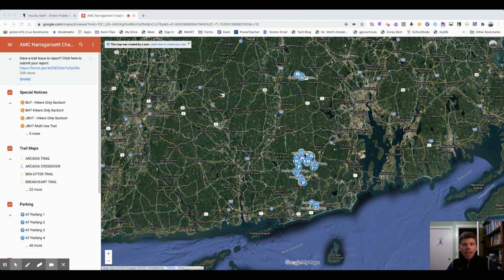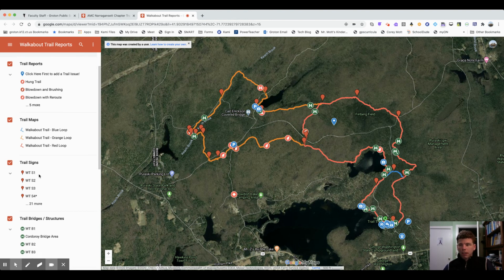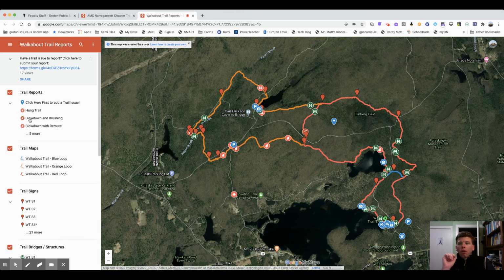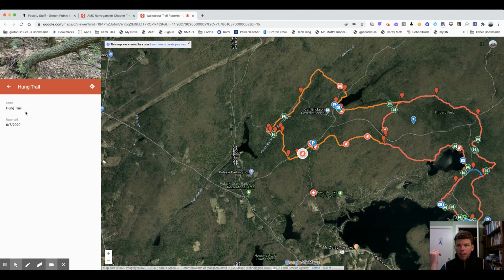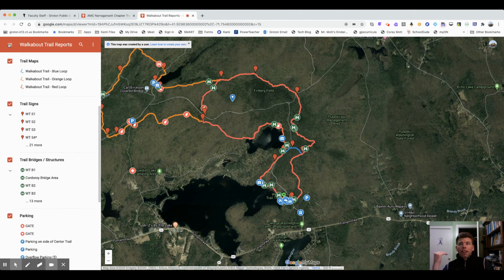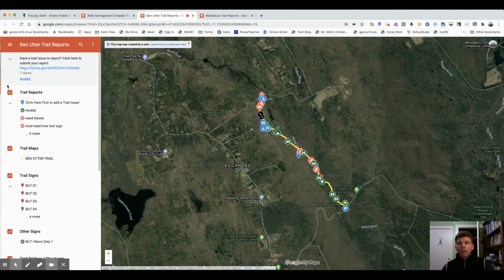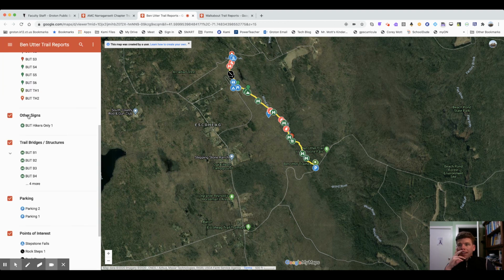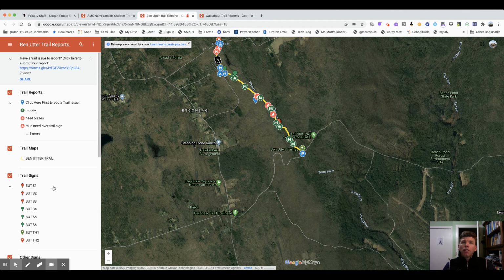AMC Narragansett Trails Report Maps Tutorial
In this video, you will learn about the features of the Trail Report Maps of the AMC Narragansett Trails Committee.